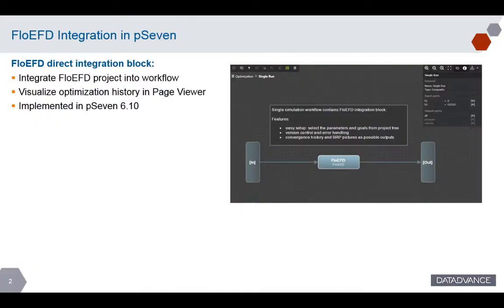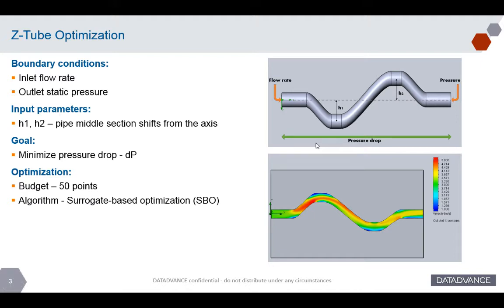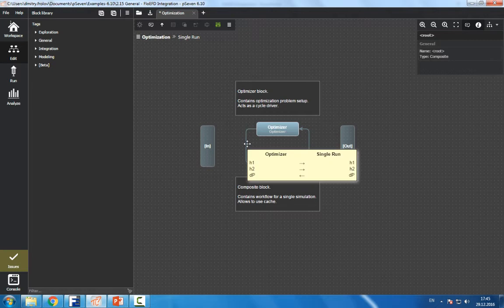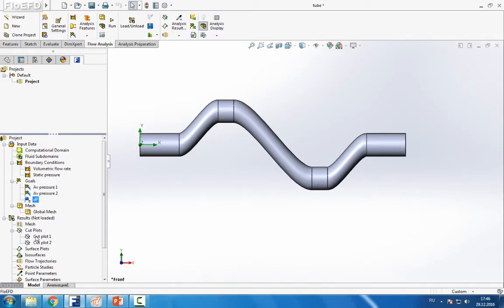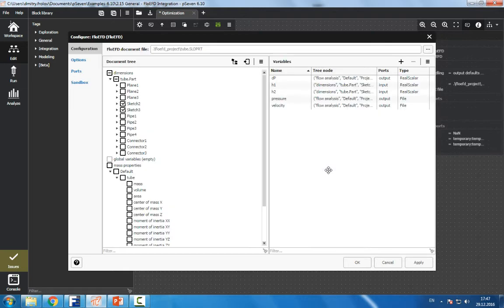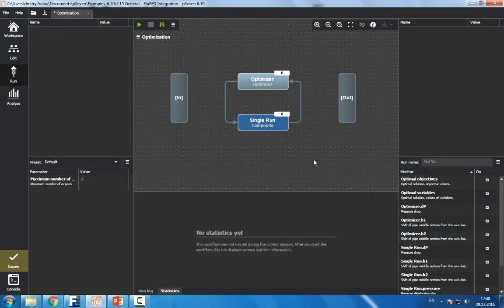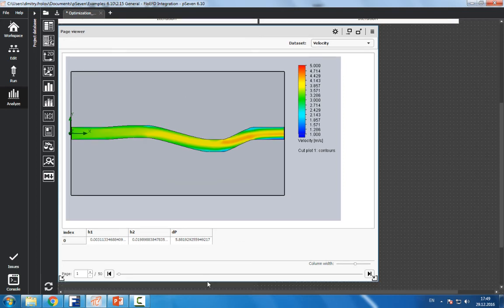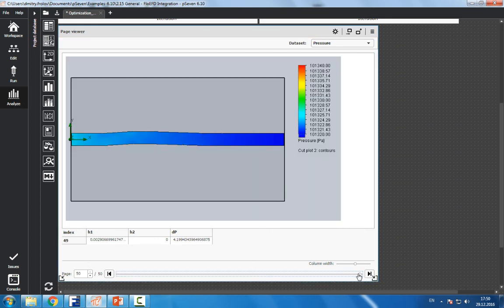Demo: FloEFD Integration in pSeven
This video is dedicated to new FloEFD integration block in pSeven. It allows to integrate FloEFD simulations directly into workflow and save Cut Plots (screenshots) to project database.